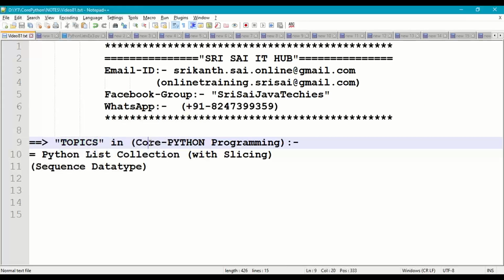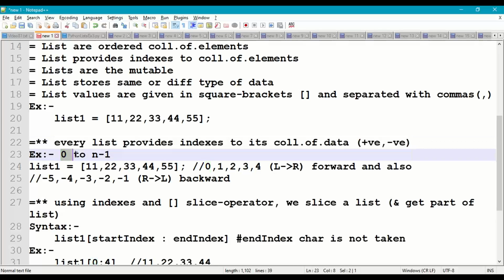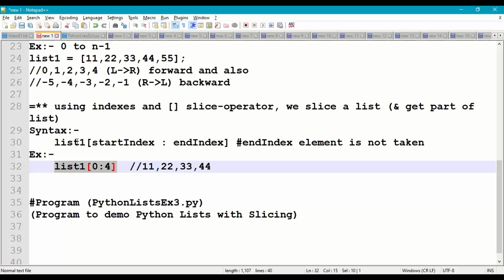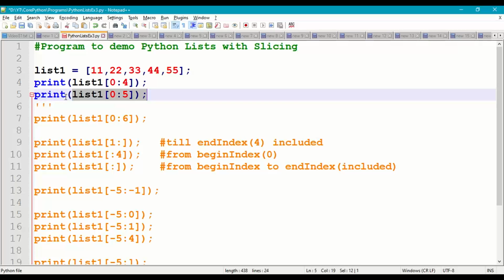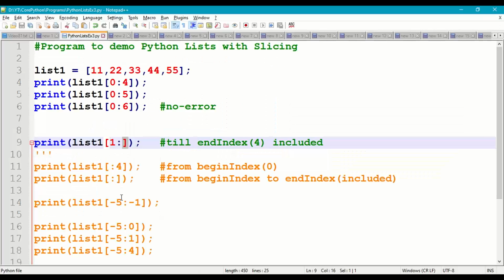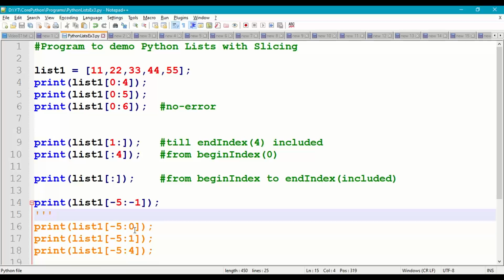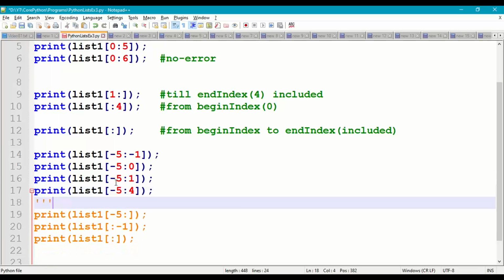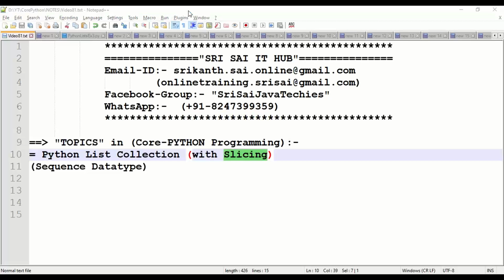Python List Collection with Slicing || Python Data Structures || Python Collections || #81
1) Python List Collection (with Slicing)(**)
2) Python Data-Structures
3) Python Collections
4) Python Derived Datatype
5) Python Sequence Datatype
6) Python Slice Operator []
7) Python List Indexes